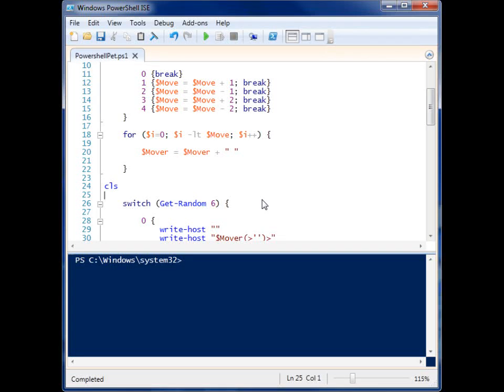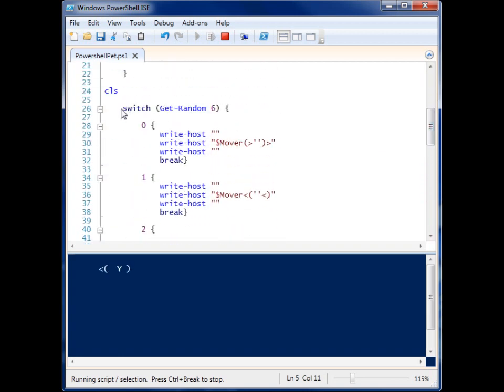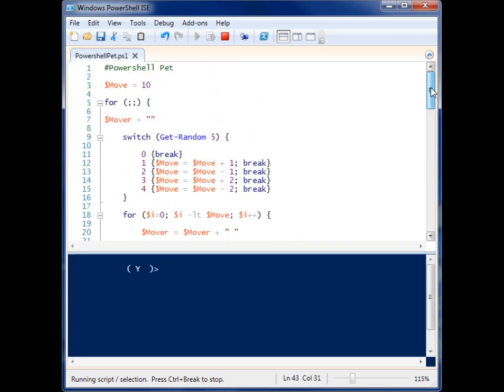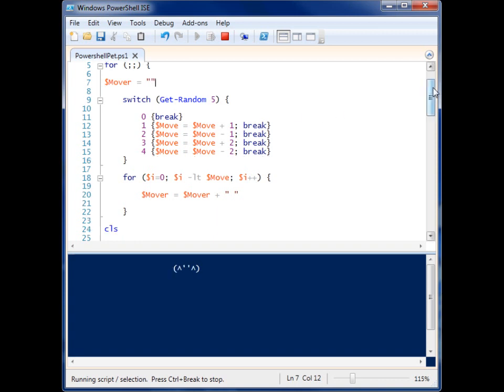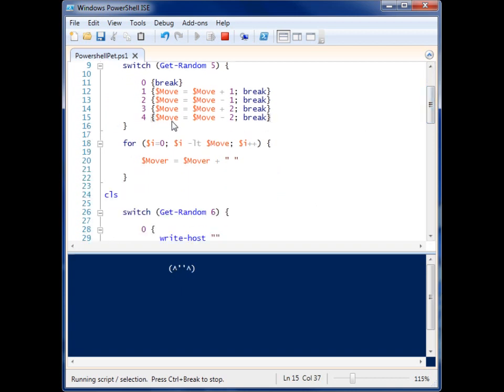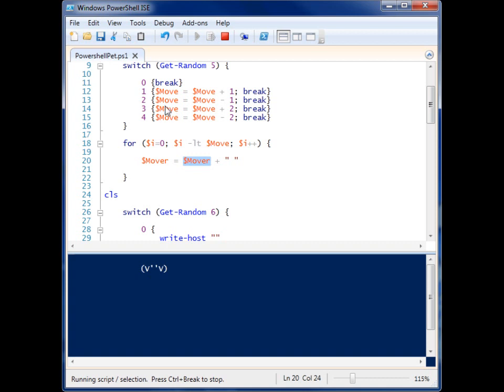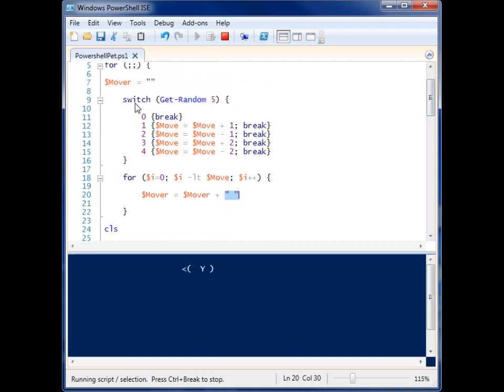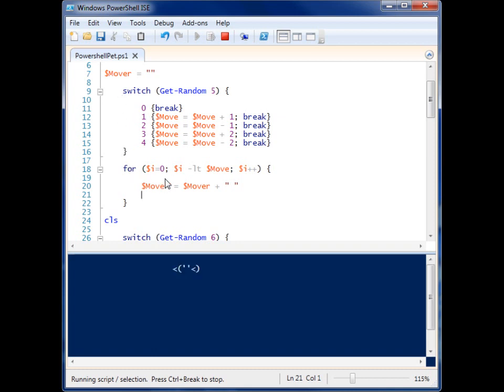Make a Powershell Pet 1.1!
Make a Powershell pet that dances around the command line!